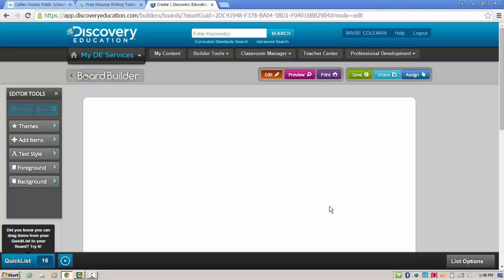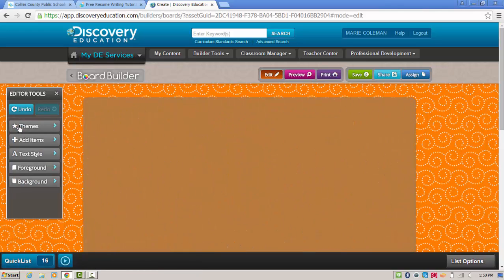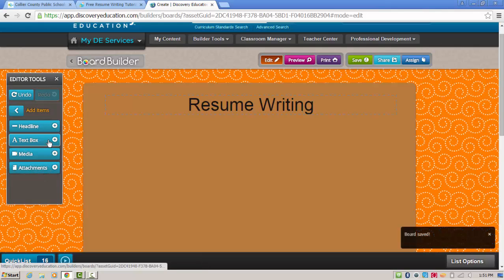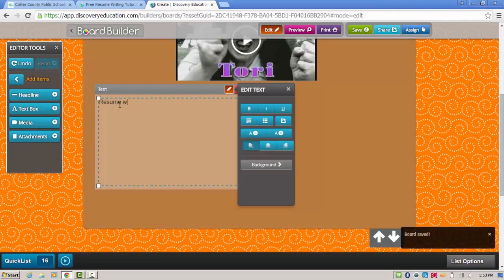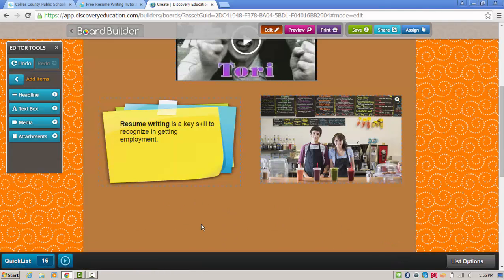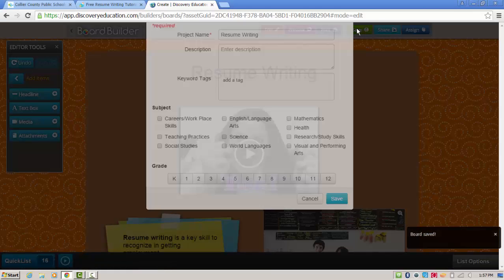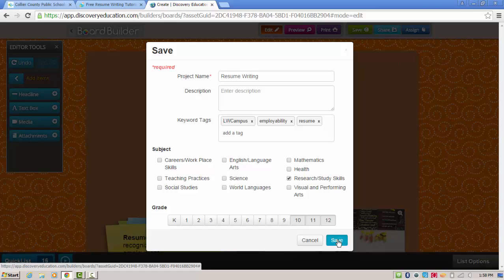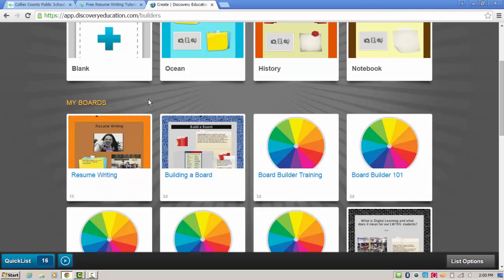Build a Board with Board Builder